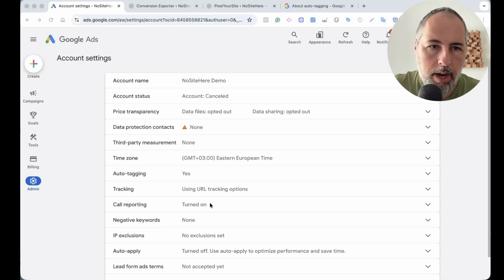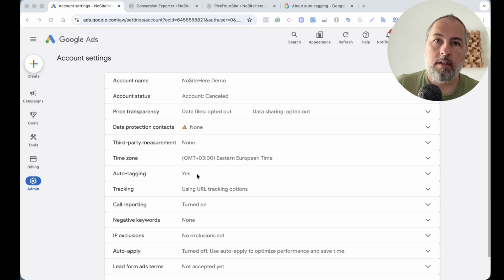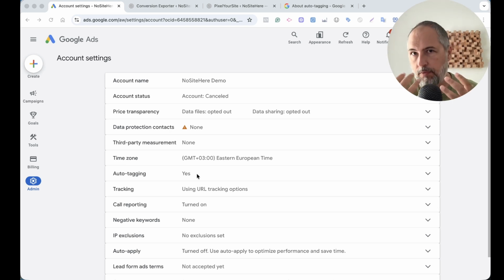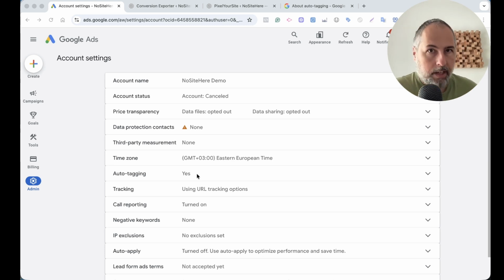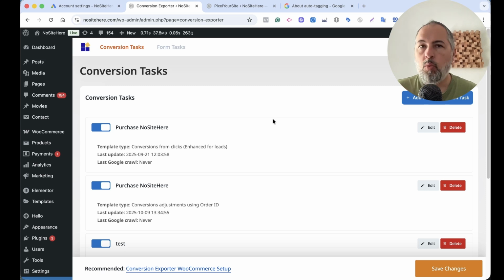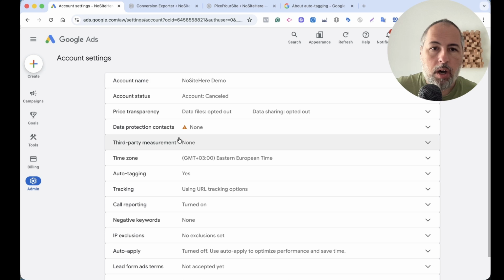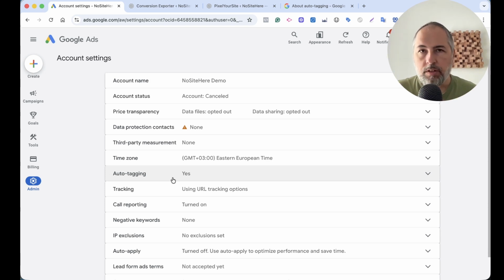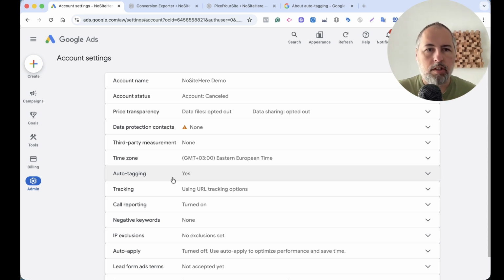Google Ads Auto-Tagging: Why It’s a Must-Have (and How to Enable It)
If you’re running Google Ads, you must have Auto-Tagging enabled — otherwise, you’re losing valuable tracking data.
In this video, I’ll show you how to check if Auto-Tagging is active, why it’s critical for accurate conversions and Analytics reports, and how to fix it in seconds if it’s not.